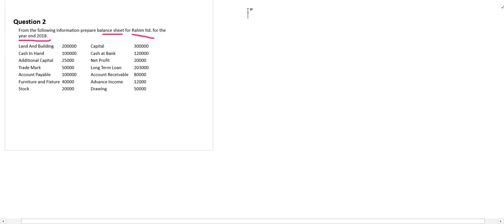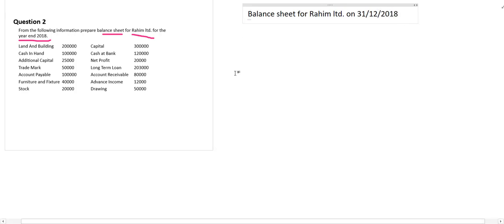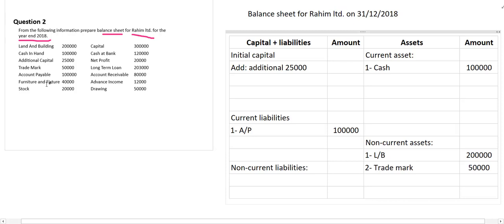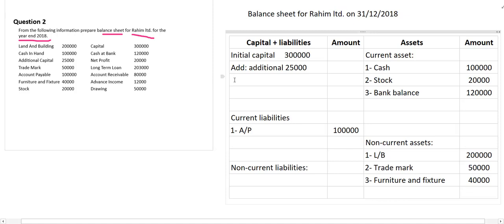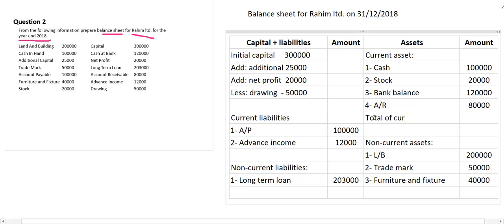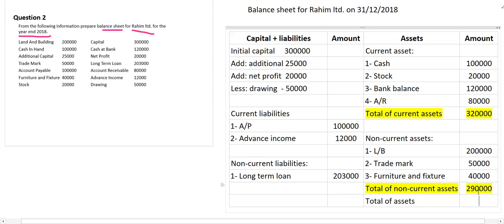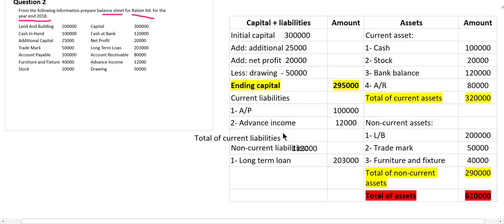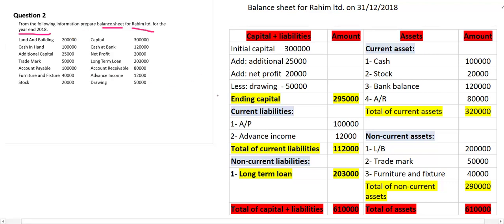Lecture 19: Example and solution of balance sheet Part 2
this video explains the balance sheet with example.